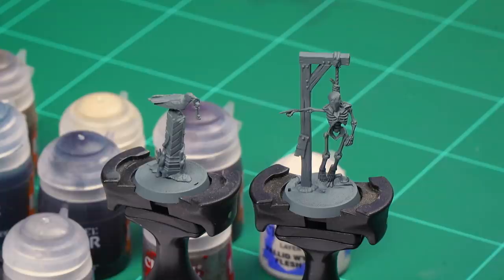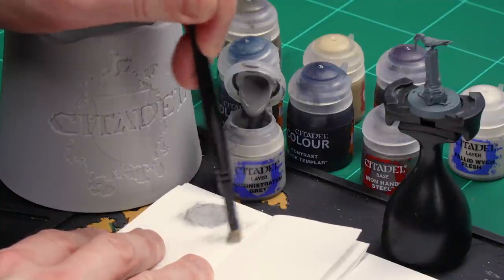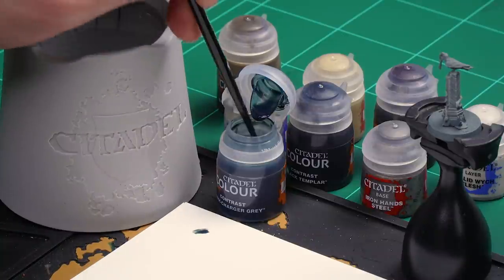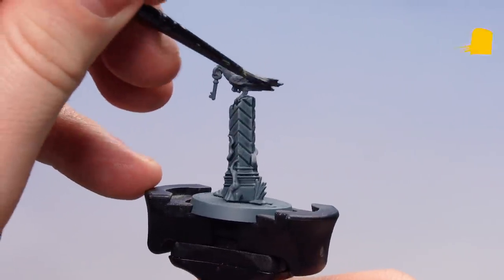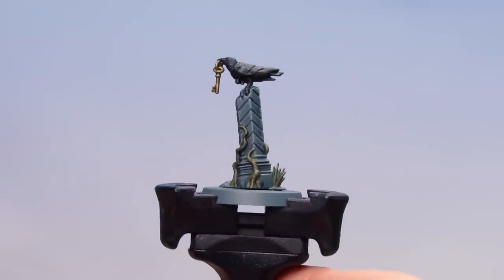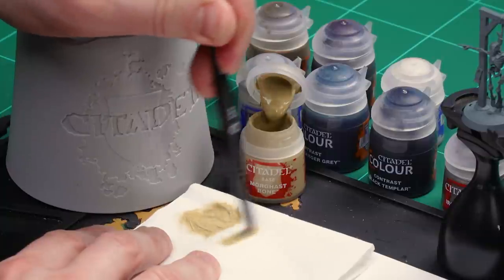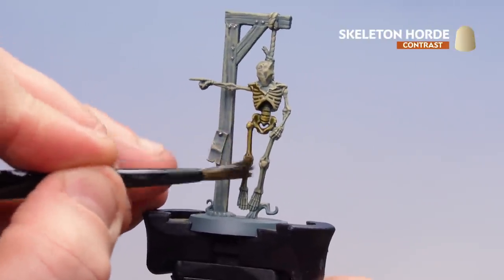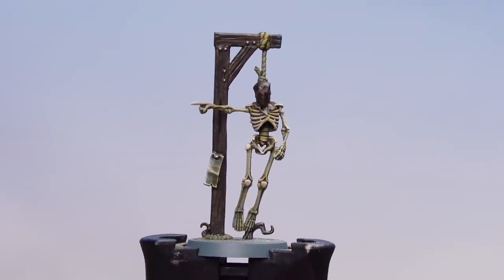How to Paint Warhammer Quest Cursed City: Mysterious Objects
We're not quite sure what these mysterious objects are all about – they're mysterious, after all. But allow us to remove the mystery of how to paint them in this guide.